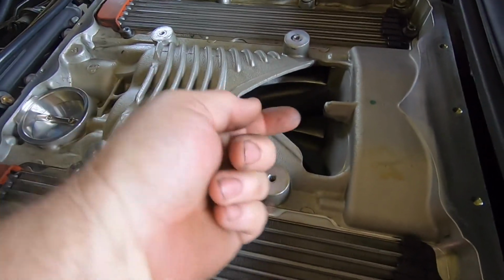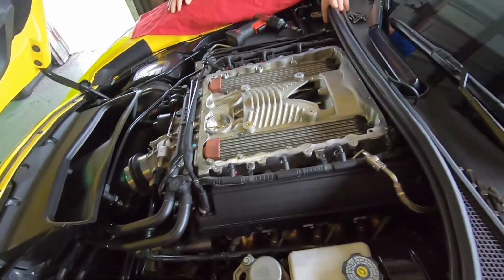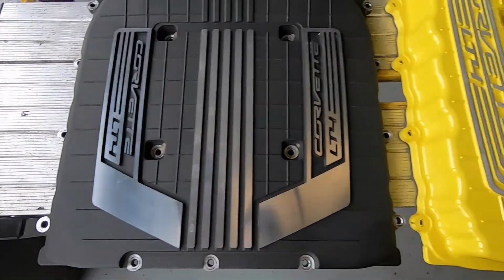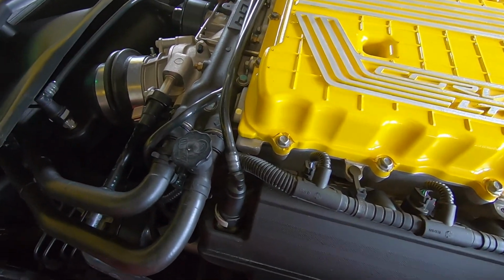CORVETTE Z06 PLENUM INSTALL, AFTER CAM AND HEAD WORK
If anything in the video interested you enough to check it out on Amazon, check it out with an affilate link! No added cost to you, but it will help me add content on the channel!

My gear used to make videos and take photos.
My GoPro7;
My Camera Canon M50;
My Tripod;
My preffered light weight drone, DJI Mini2;
My Rode Mic;
My Gimbal Camera, DJI Pocket 2;

My background; I started working on cars at 14 years old, then became a professional mechanic in 1981. My first ASE certification was in 1990 and I became master certified in 1997, becoming Advanced Level or L1 certified in 1999. I have about 40 years experience, even building a few vehicles myself from the ground up. Welding, fabrication, minor engineering, electrical, programming and more.